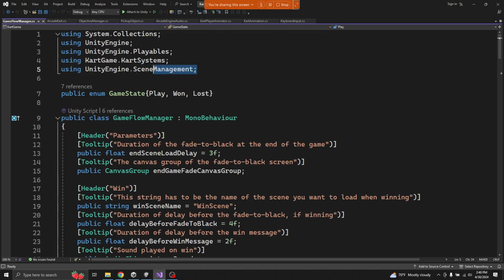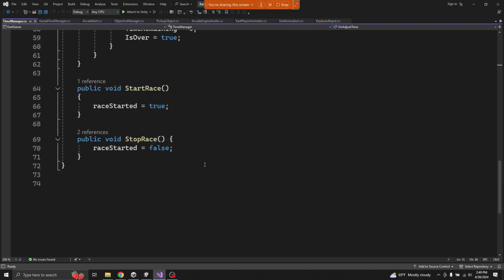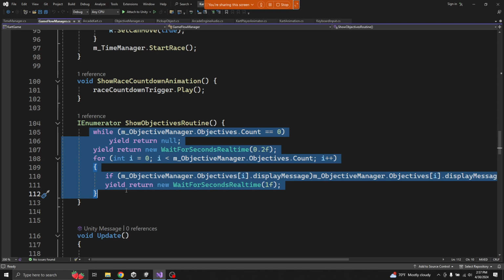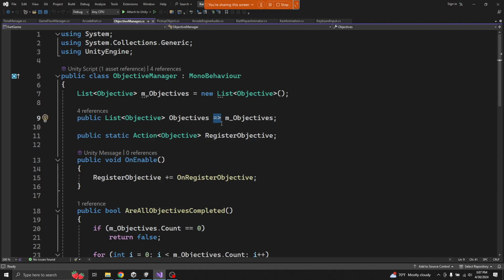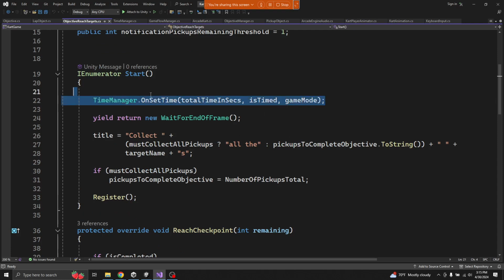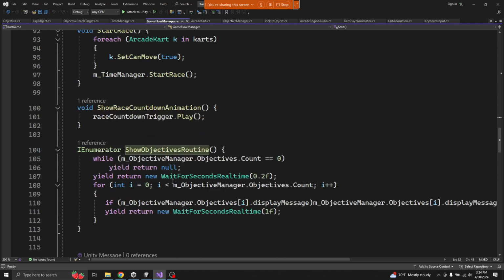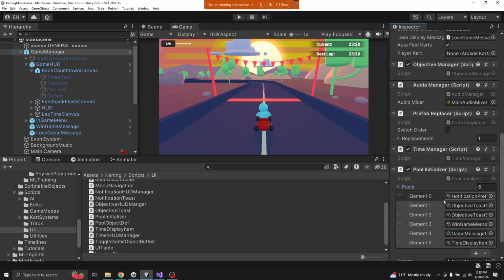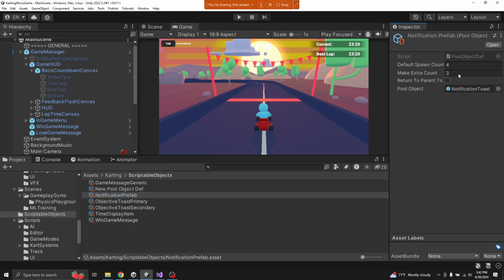IT286 Section04 Week03 Video01 GameManagers Objectives